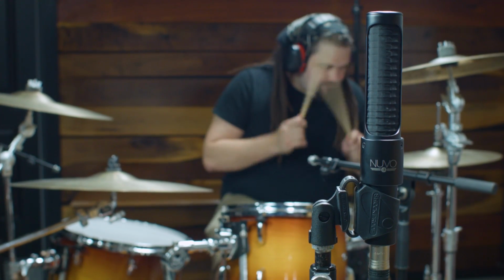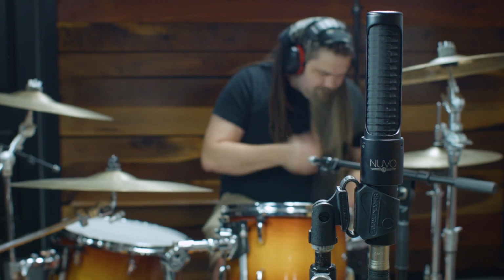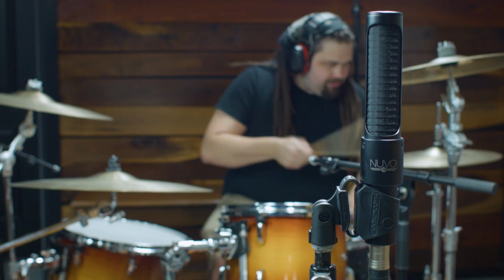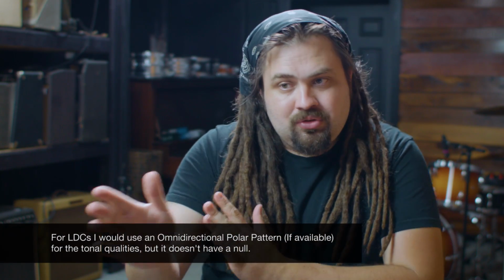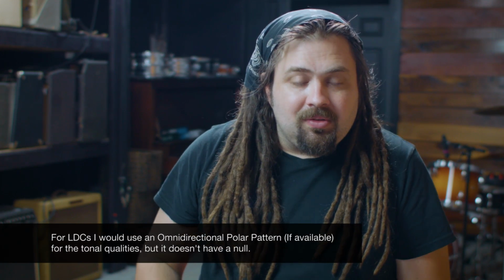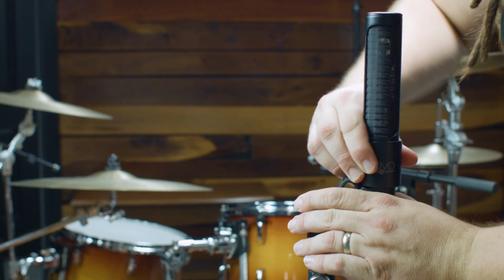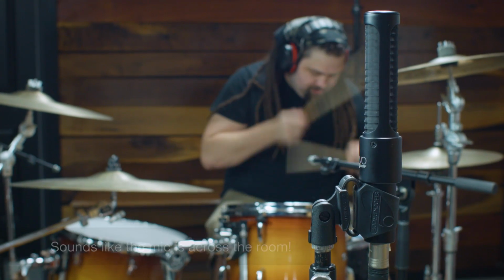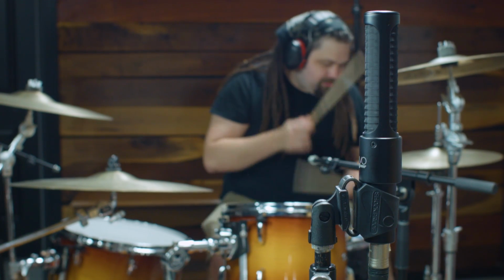Room Mic Trick - Get 2x the Room Sound From Your Drum Room Microphones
This simple trick for recording drums can get your twice the room sound in your drum room microphones. It starts by microphone selection and choosing a microphone that sounds good in a figure 8 polar pattern.